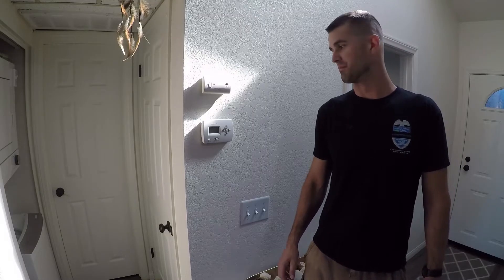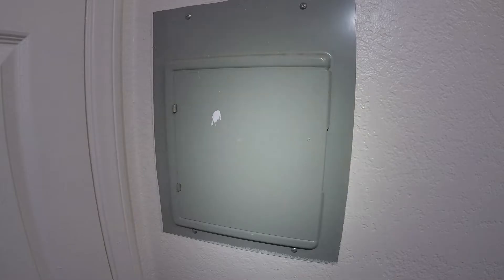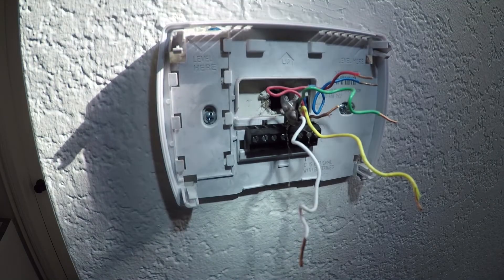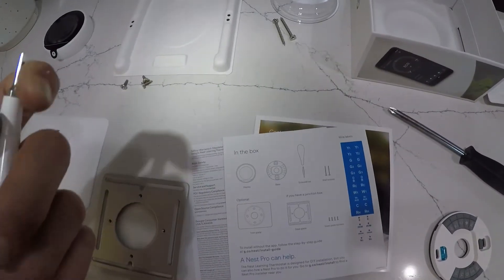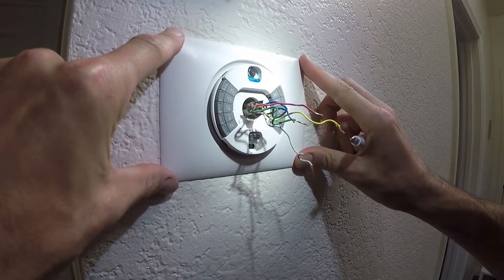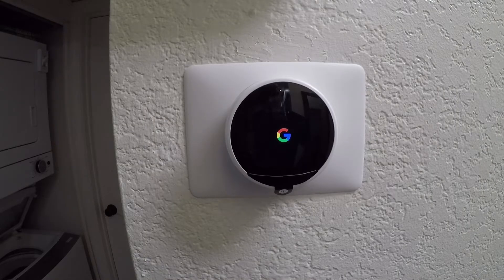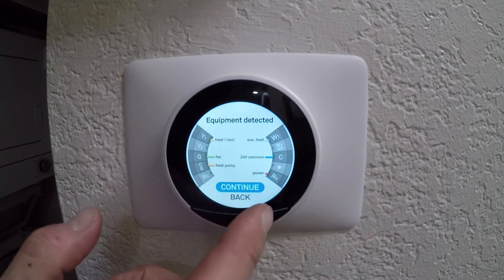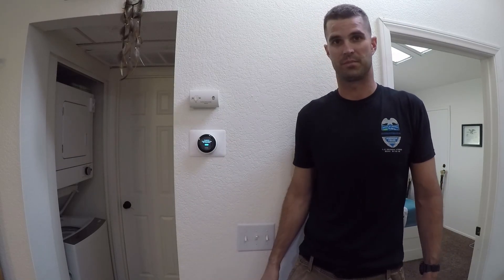How to Replace HVAC Thermostat and Install the Google Nest Thermostat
This is a video showing the installation of the Google Nest Thermostat. It takes the viewer through a step by step process to replace their old thermostat.